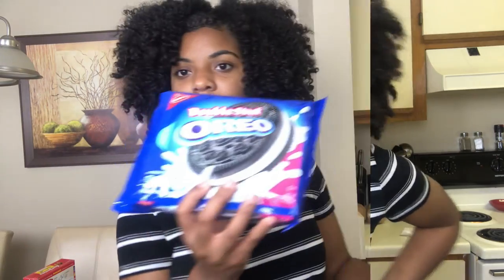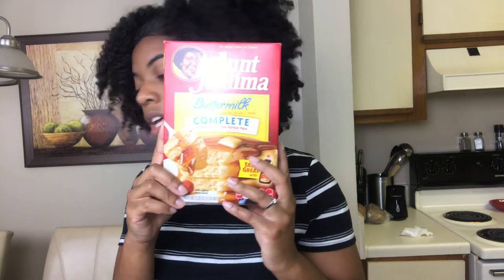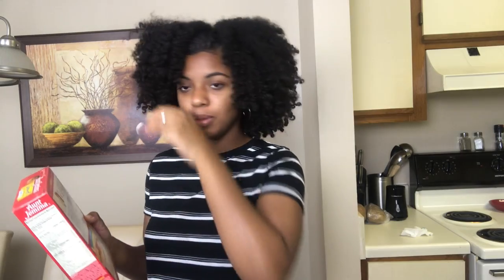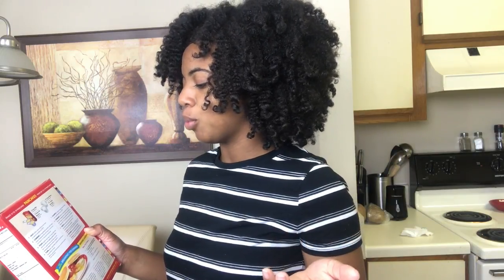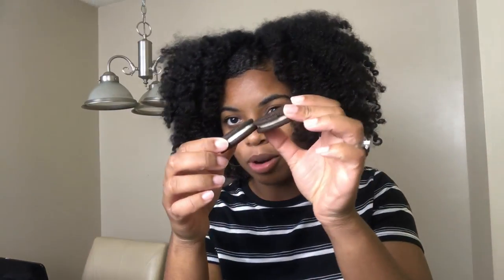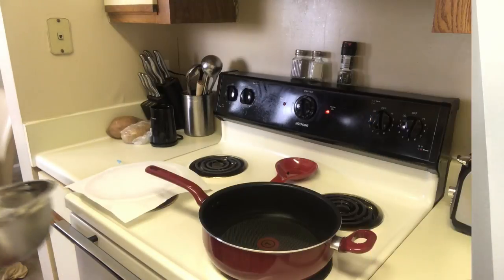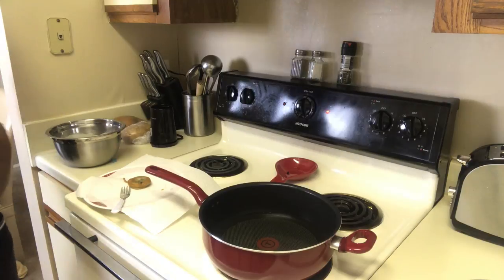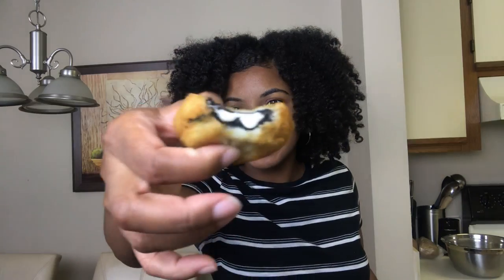COOKING DEEP FRIED OREOS WITH SHUG!!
COOKIN' DEEP FRIED OREOS WITH SHUG!!

We're about  to throw down in the kitchen real quick! I show how to make deep fried oreos and it doesn't take long at all. :)

~ABOUT US~

Bink aka Micah
Age: 25
Shug aka Candace
Age: 25

How long have we been married?: 2 years

~FOLLOW US~